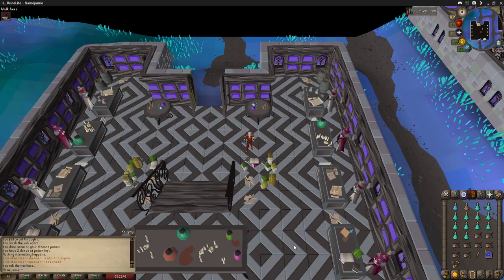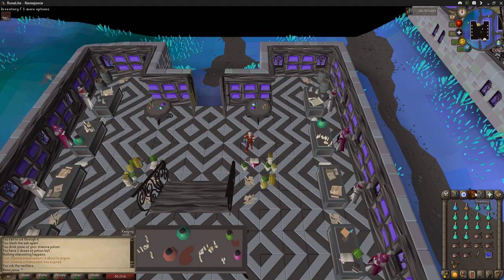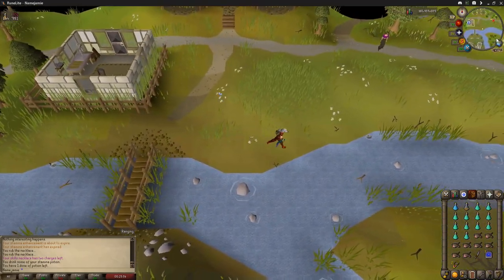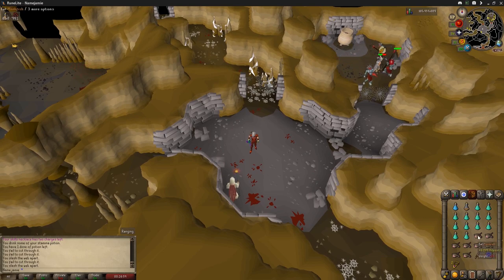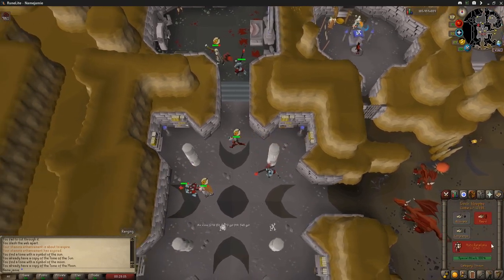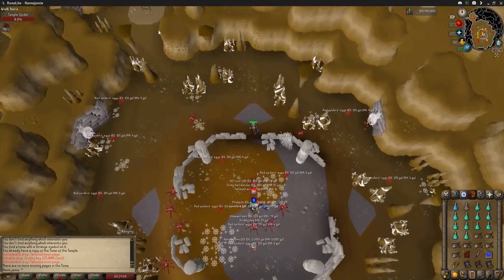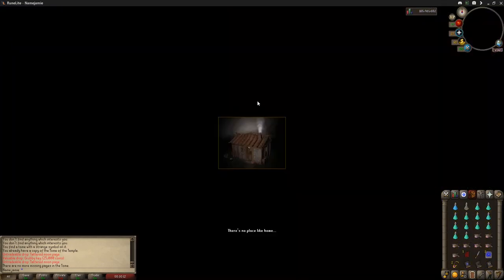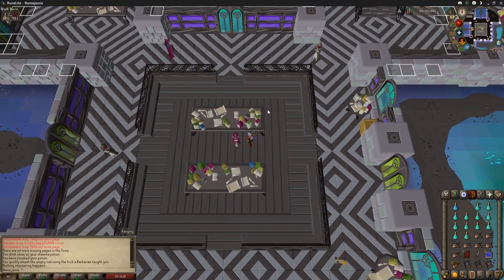In Search Of Knowledge Mini-Quest Guide!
Hey, guys Namejamie here,
Today is the release of the Forthos dungeon in OSRS and with it came the new mini-quest in search of knowledge. I ended up completing it rather quickly so I thought I would make a little guide to show others how it is done.